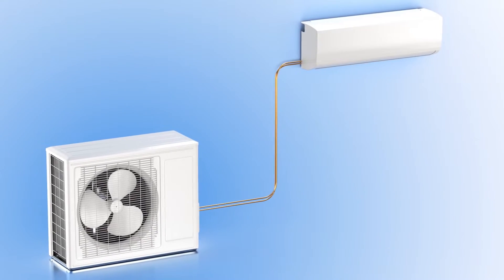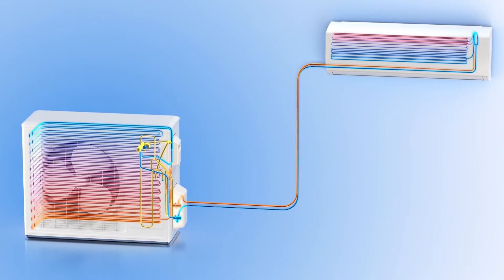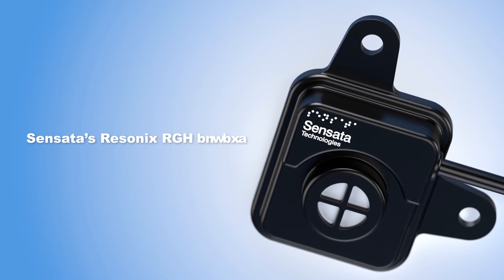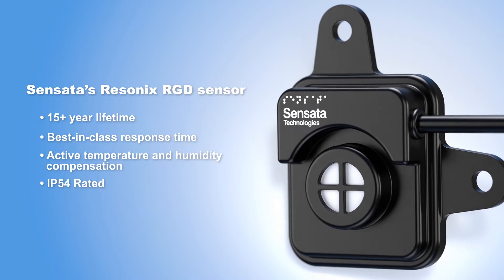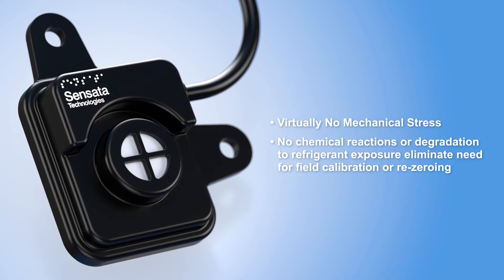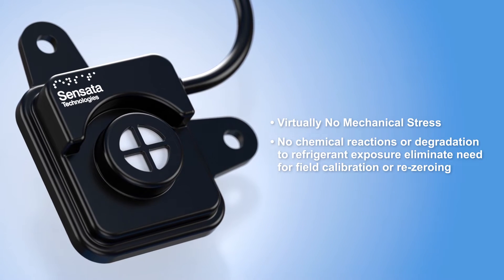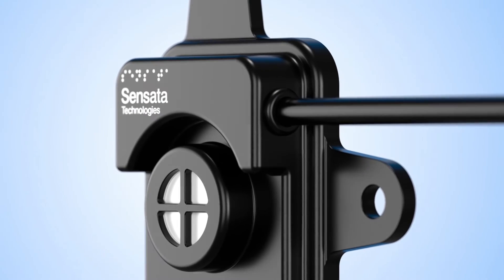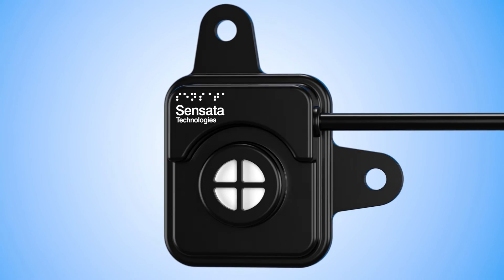Resonix RGD Series Refrigerant Leak Detection Sensor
The Sensata Resonix RGD sensor provides accurate leak detection for HVAC systems leveraging A2L refrigerants - delivering a solution with a 15+ year lifetime. This factory-set sensor designed specifically for UL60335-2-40 delivers fast response times and low power consumption, requires no re-zeroing or field calibration, and is targeted for R32, R454A, R454B, R454C, and R455 refrigerants.